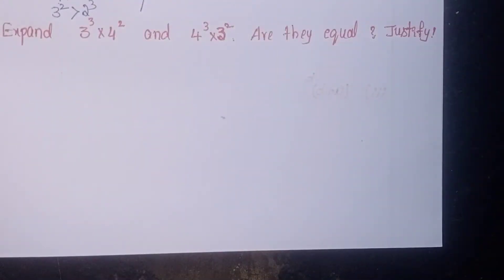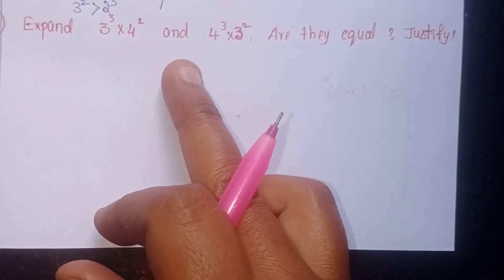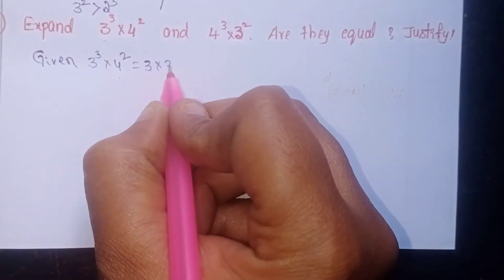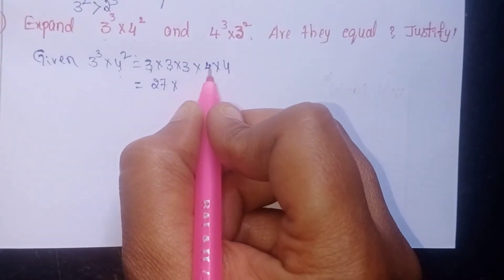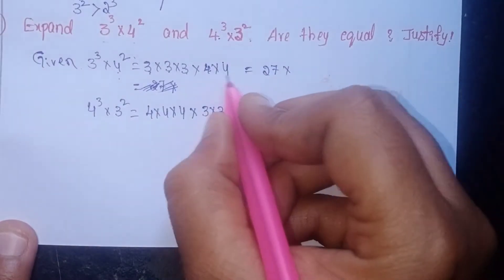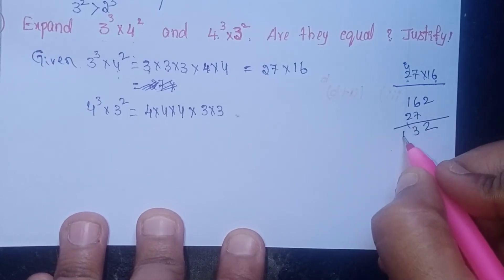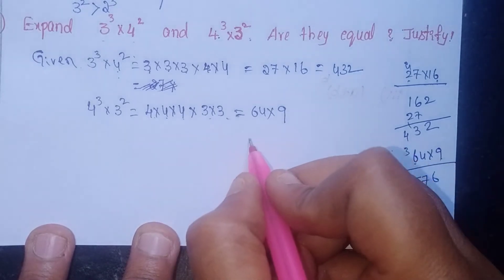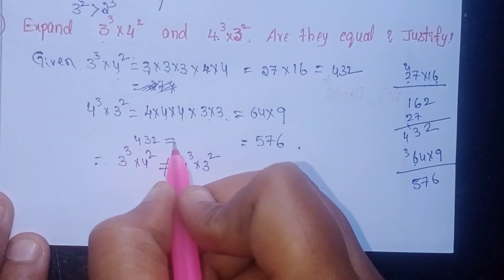Q.No:5#exercise8.1#class-7#chapter-8#Exponents and powers#a.p mathematics